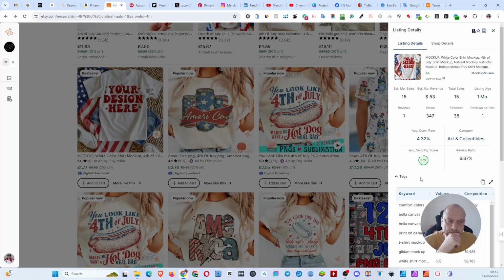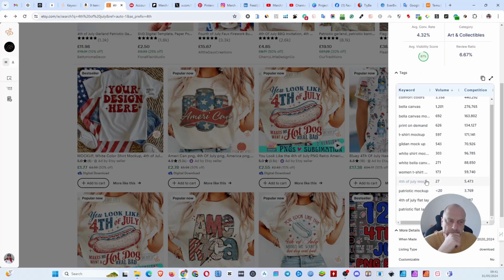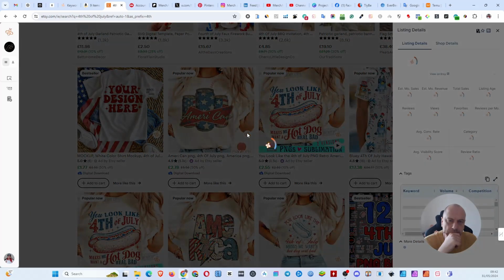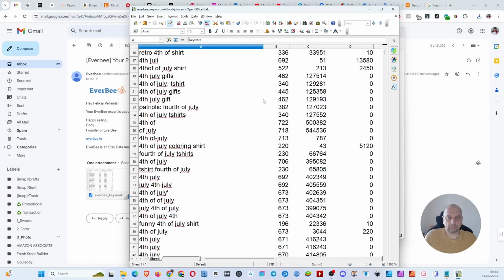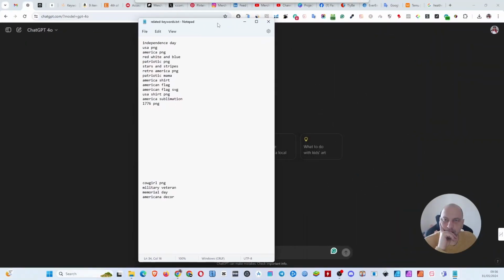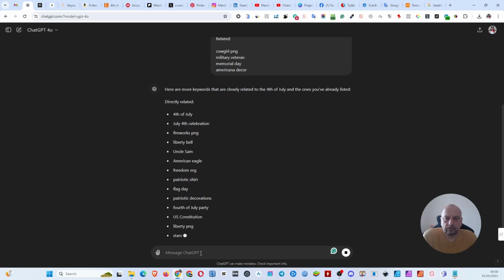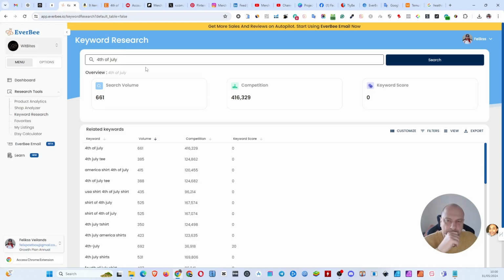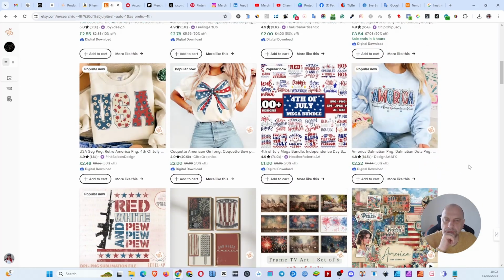How I Do Etsy Research of Related Keywords and Best Selling Products for 4th of July - MerchArts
In this video, I demonstrate how to do Etsy research before creating products, focusing on the 4th of July. To make the process easier, I show you how to use the EverBee research tool, exploring both the free and paid versions to find relevant keywords.